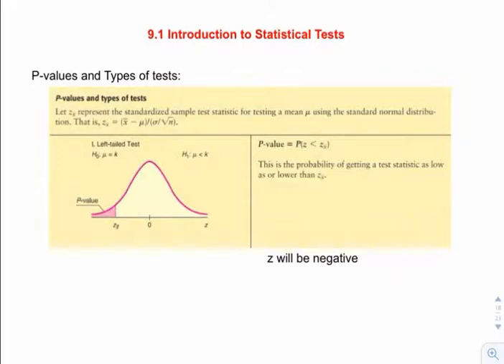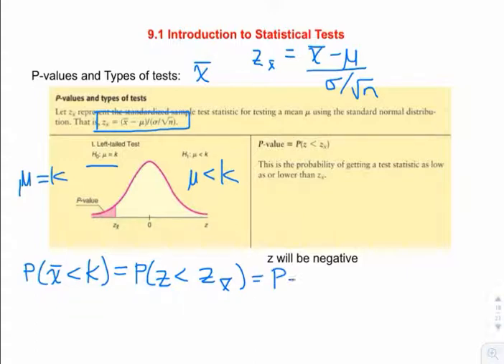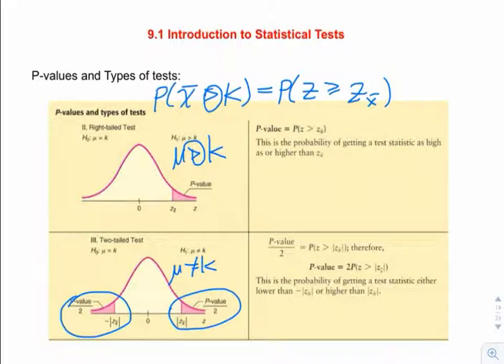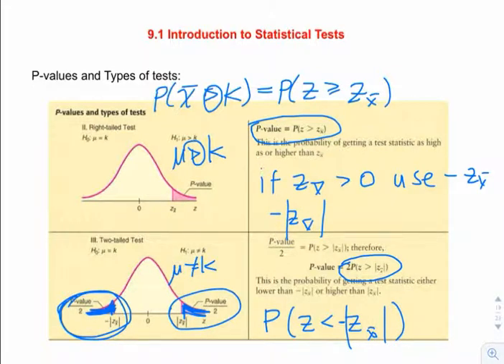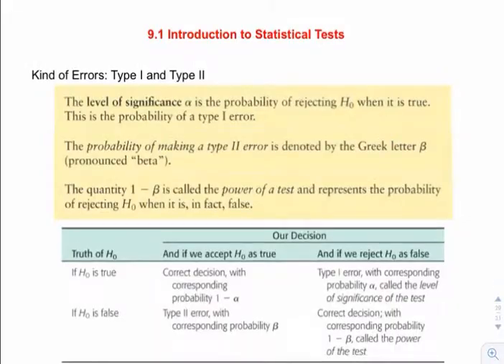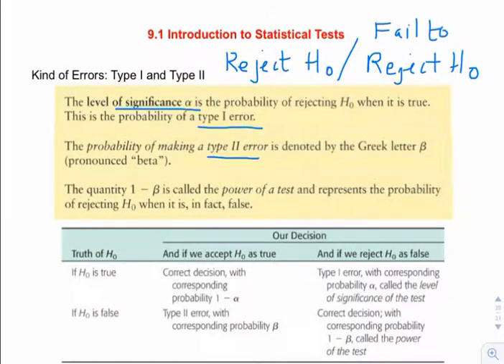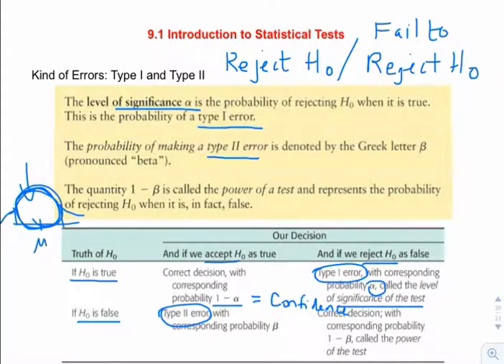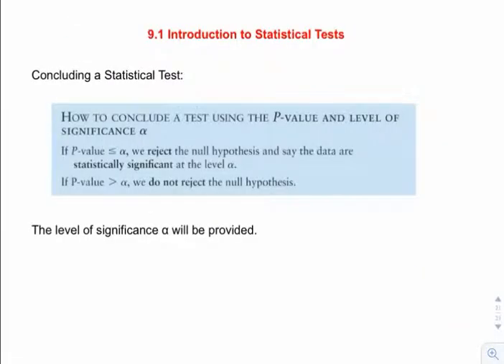9 1 terminology 1